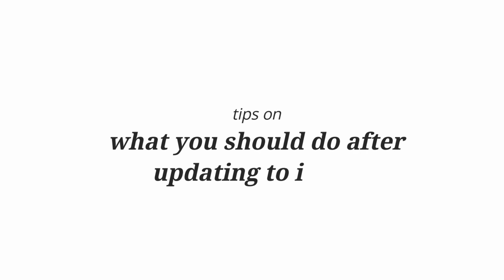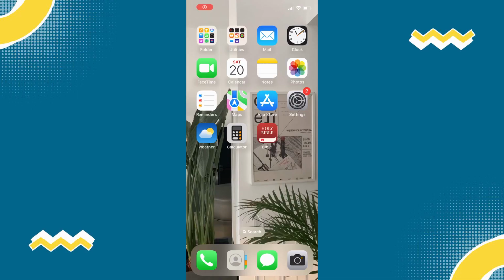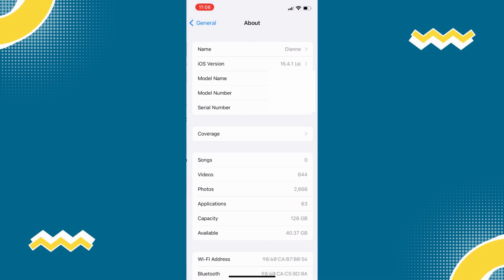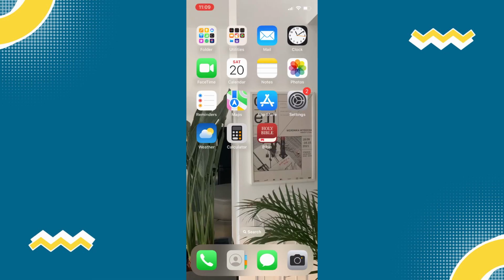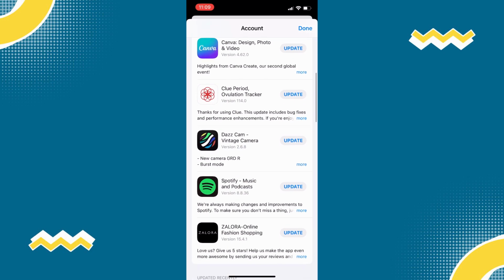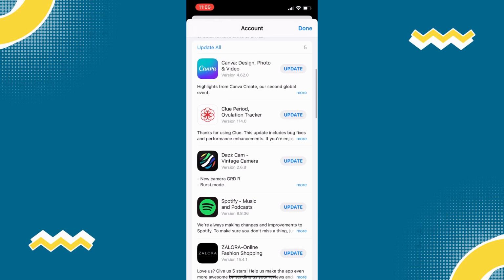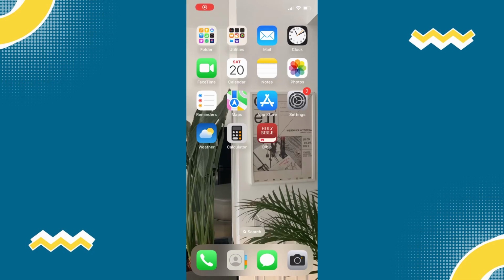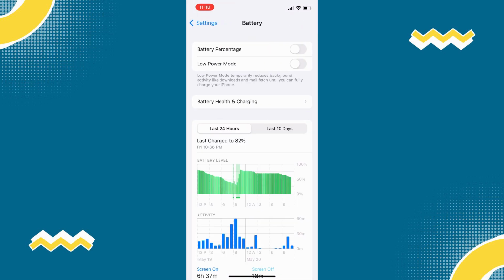Do This After Updating To iOS 16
In this video I'll show you Do This After Updating To iOS 16. The method is very simple and clearly described in the video. Follow all of the steps & you will know Do This After Updating To iOS 16.